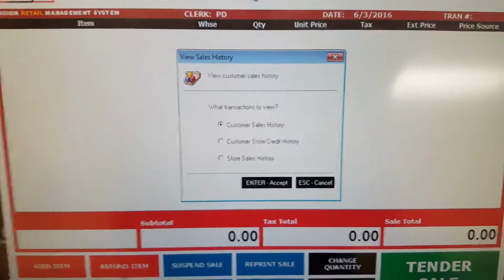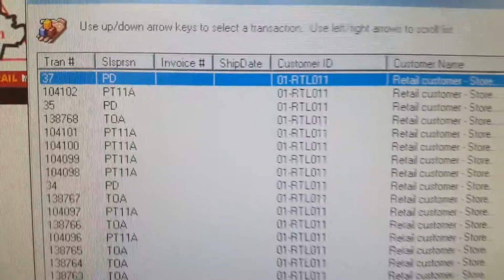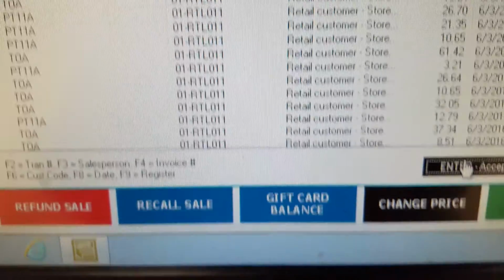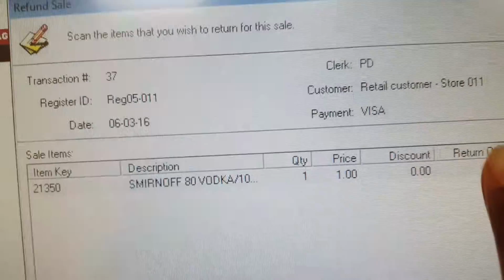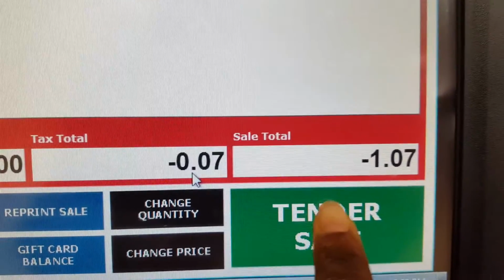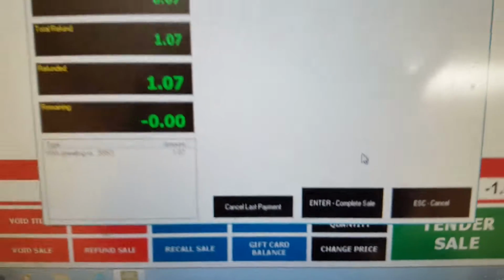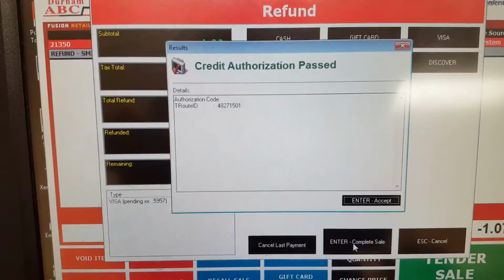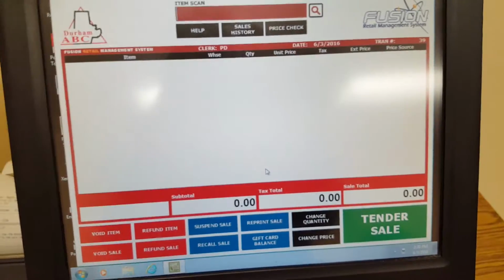Processing a Refund Using Sales History